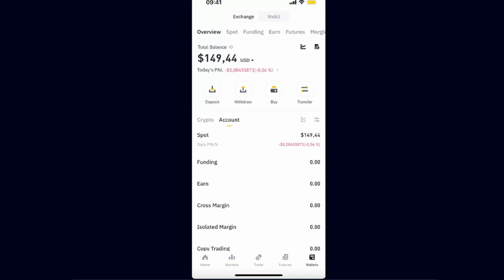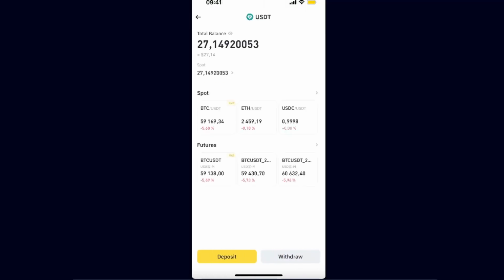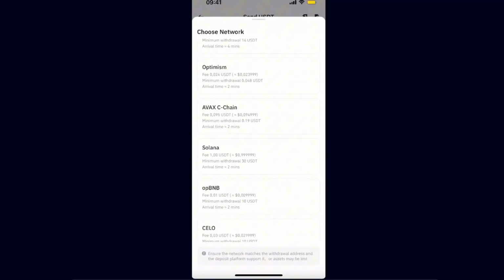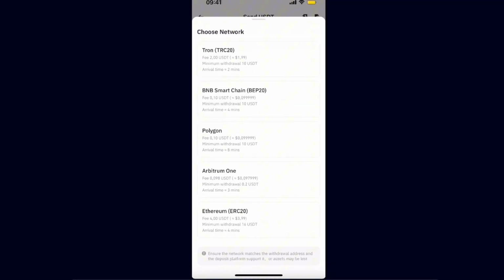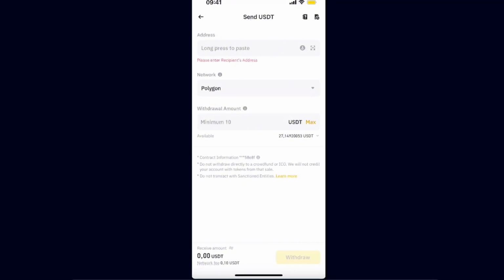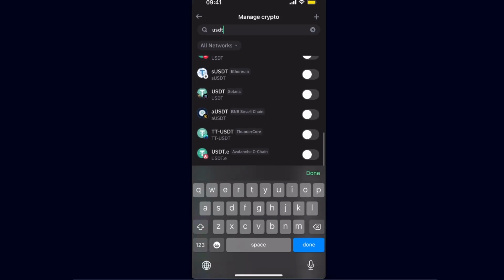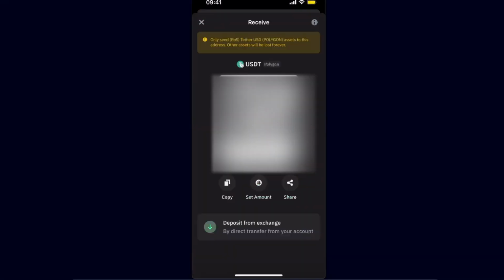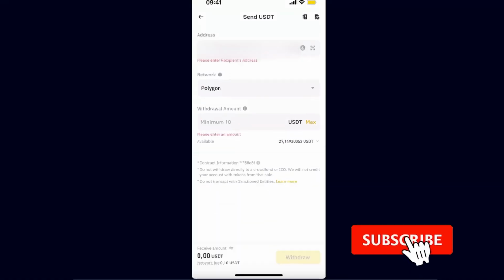How To Send USDT From Binance To Trust Wallet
In this video I show you How To Send USDT From Binance To Trust Wallet!